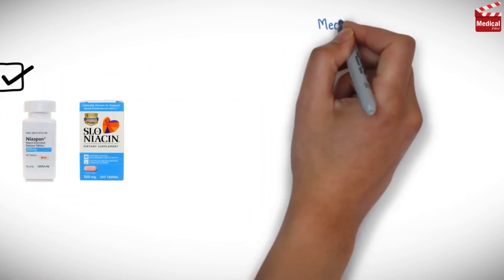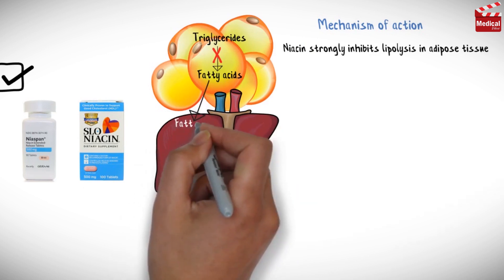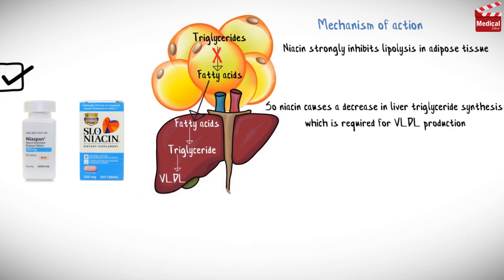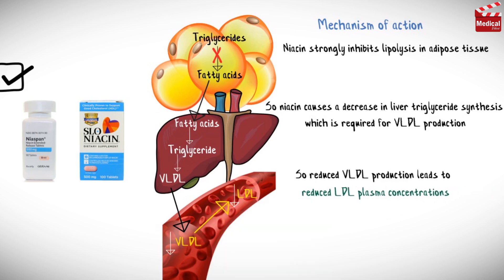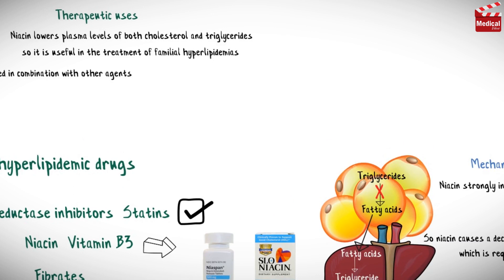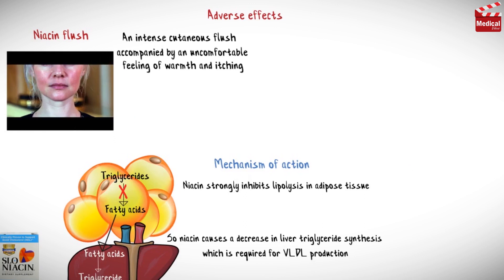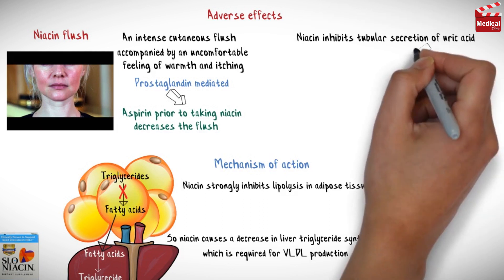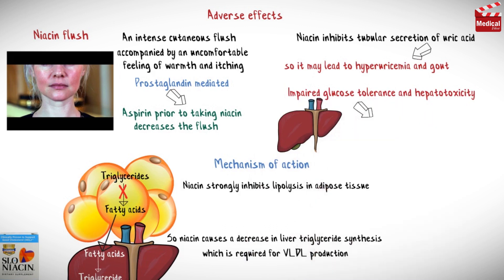Pharmacology [CVS] 30- Antihyperlipidemic Drugs (2- Niacin Mechanism Of Action, Uses, Side Effects)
- This is lesson n# 49 in Pharmacology and n# 30 in Cardiovascular System [ CVS ].   In the previous lecture we started discussing the antihyperlipidemic drugs, we already discussed HMG-CoA reductase inhibitors, so today we'll talk about Niacin ( NIASPAN - SLO-NIACIN ), which is also known as vitamin B3.